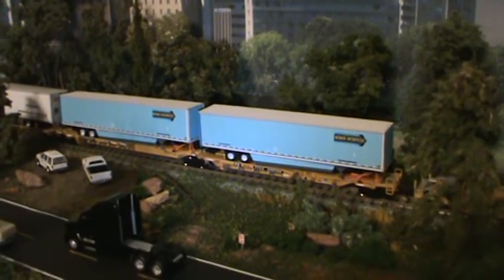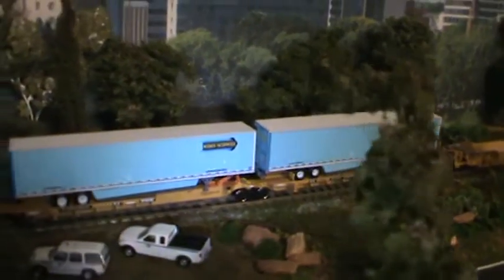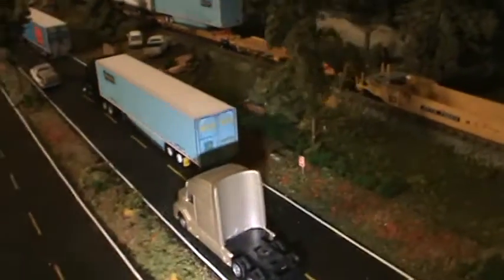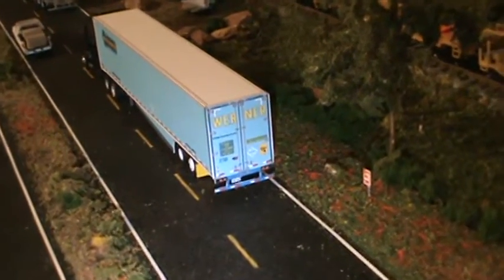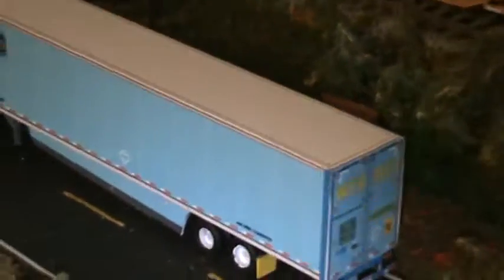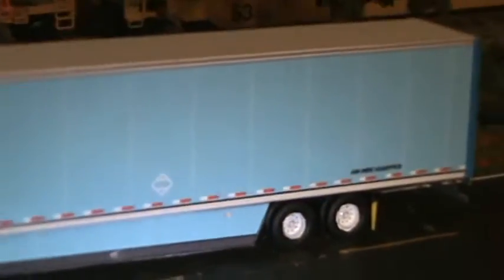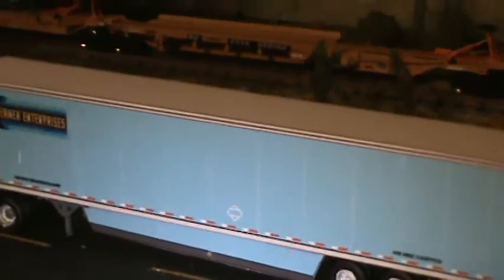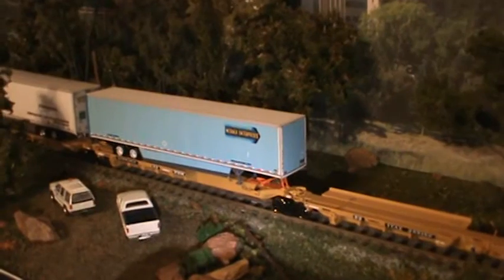Update for WERNER 53' Dry Van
Color change, Side panels change and Wind skirts,  Great Job Carlos. Don't throw the other PDF file away, its great for a older trailer that's faded. Try mixing the wind flares under the trailer, WERNER has several styles and colors.